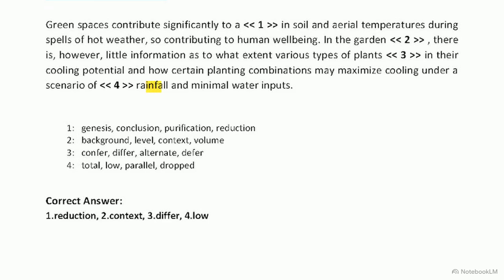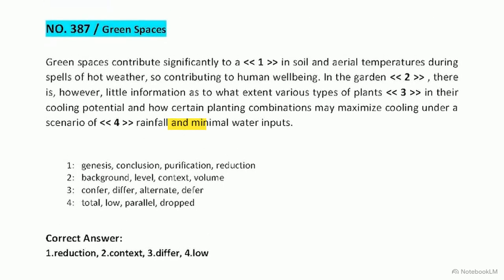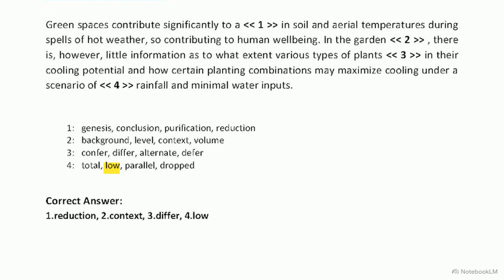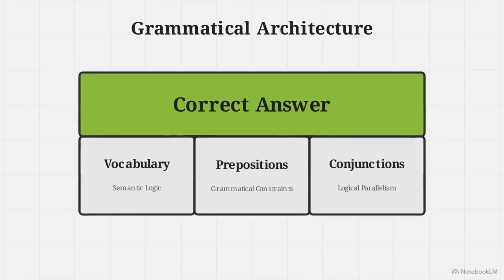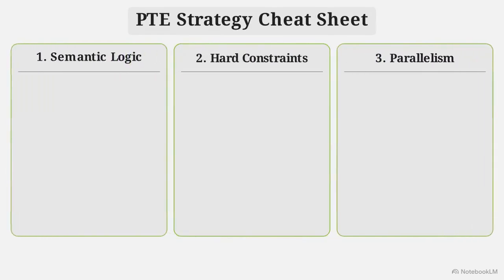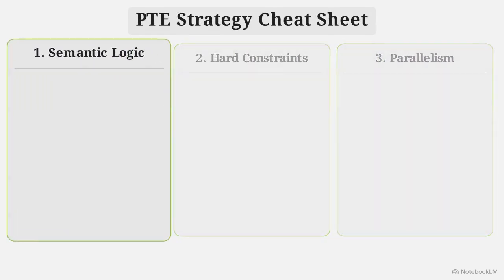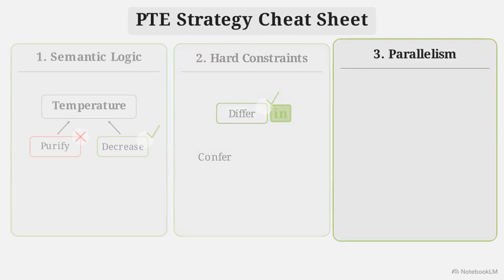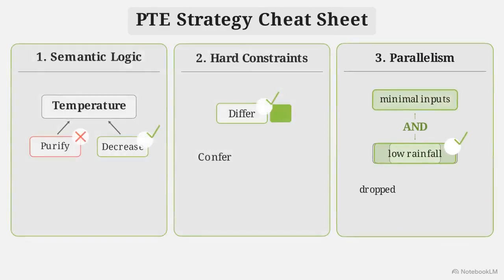Decoding PTE Logic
Can green spaces save our cities? 🌿 Dive into a high-level linguistic breakdown of PTE Reading task NO. 387. In this session, we utilize a Linguistic Framework to deconstruct how urban vegetation impacts soil and aerial temperatures, contributing to human wellbeing.

We move beyond simple guessing by applying Logical Elimination and identifying Fixed Collocations that the PTE exam frequently tests. This Cinematic AI Analysis provides a deep dive into context-based vocabulary selection, ensuring you pick the right word every time.

Key Analytical Tools & Takeaways:

Contextual Semantic Mapping: Understanding the relationship between environmental cooling and human health.

Fixed Collocations: Identifying how "reduction" naturally fits with temperature shifts in a scientific context.

Logical Elimination: Analyzing why "differ" is the only viable option when comparing the cooling potential of various plant types.

Scenario-Based Prediction: Mastering the "low rainfall" collocation to predict outcomes in minimal water environments.